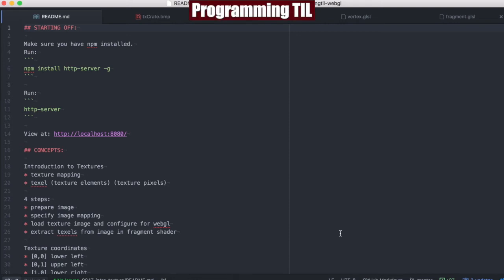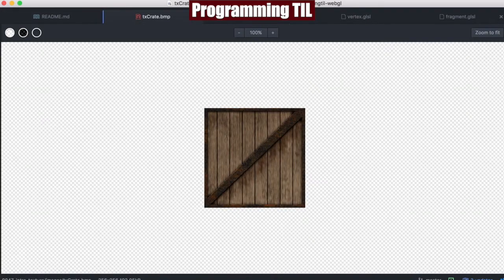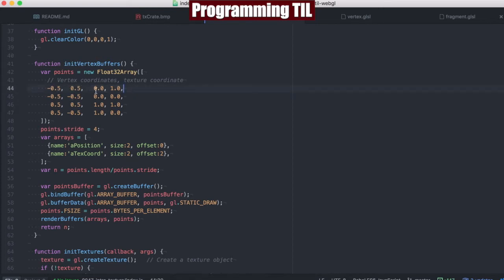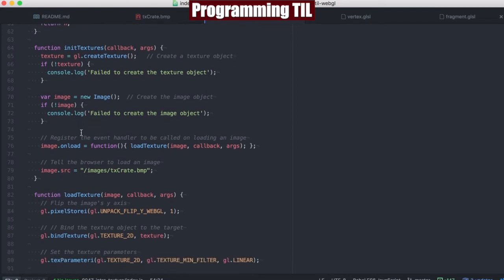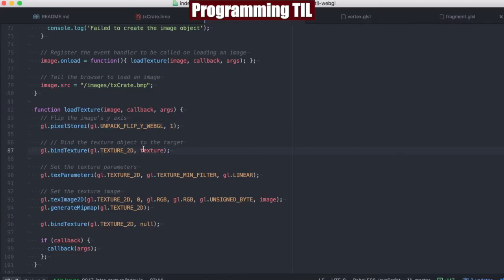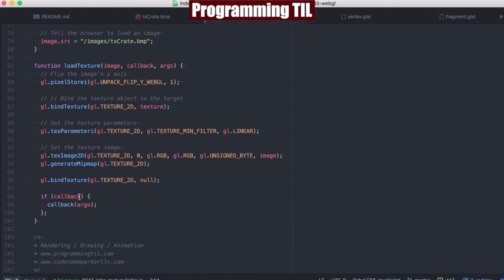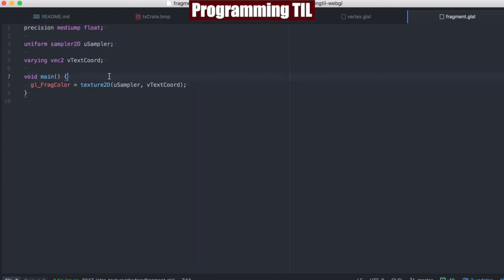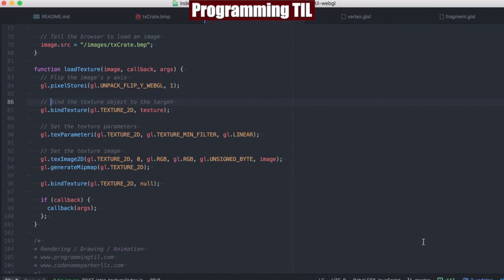Introduction to Textures in WebGL - ProgrammingTIL #104 WebGL Tutorial Video Screencast 0047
In this episode, I introduce textures and how they work in WebGL.

Concepts:
Introduction to Textures
* texture mapping
* texel (texture elements) (texture pixels)

4 steps:
* prepare image
* specify image mapping
* load texture image and configure for webgl
* extract texels from image in fragment shader

Texture coordinates
* [0,0] lower left
* [0,1] upper left
* [1,0] lower right
* [1,1] upper right